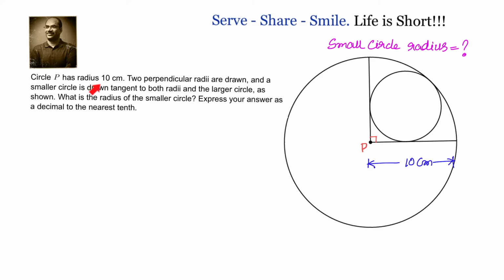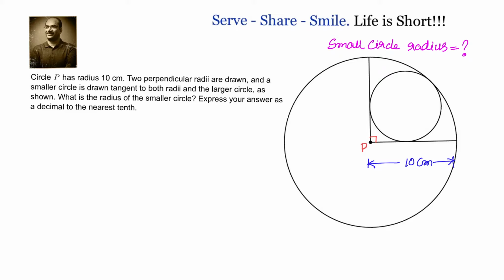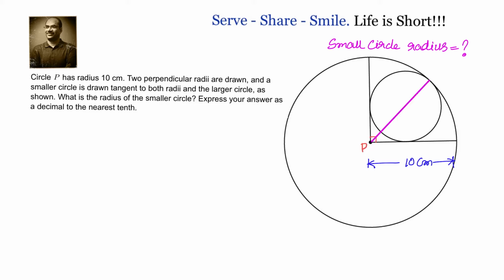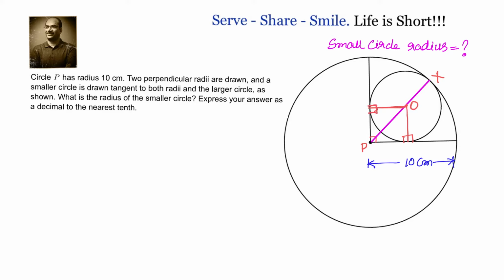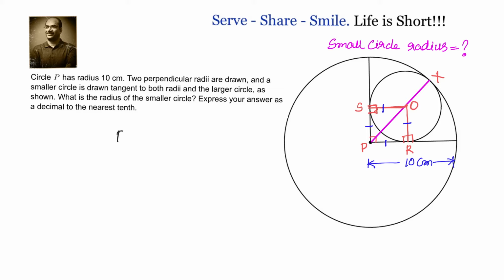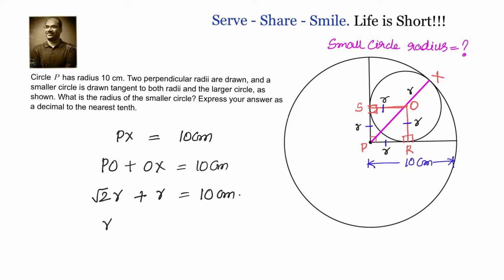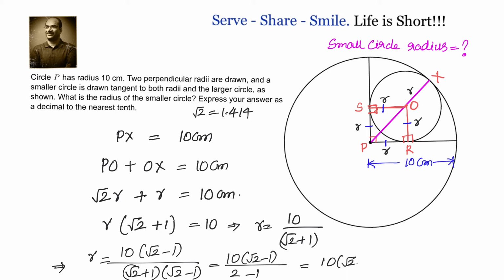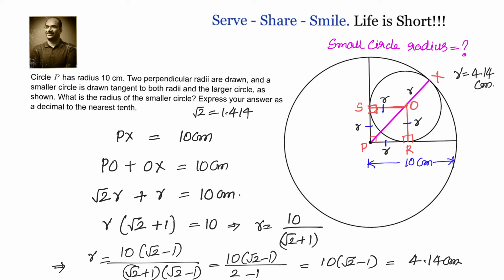Find the radius of the smaller circle - 07 Sep 2021